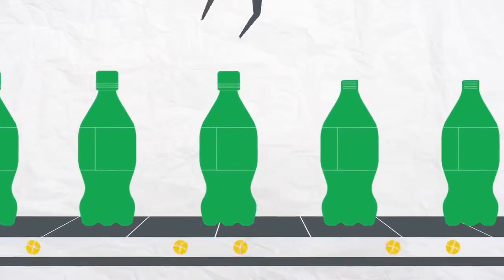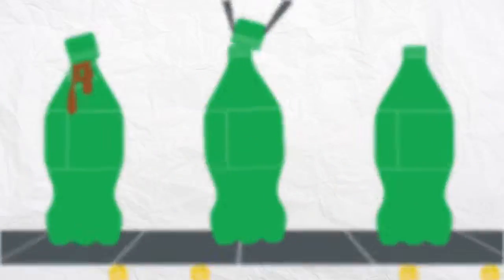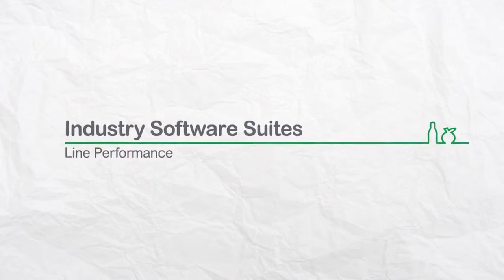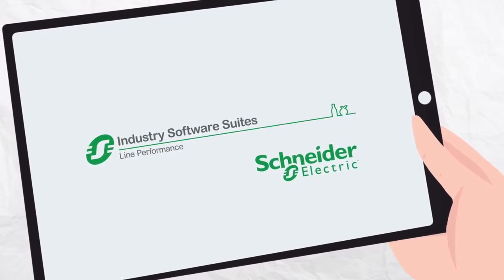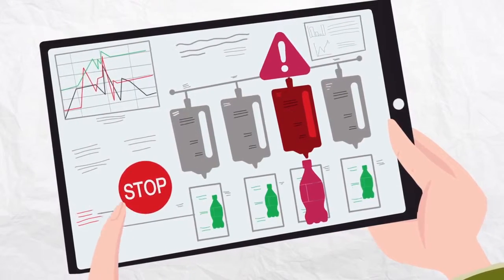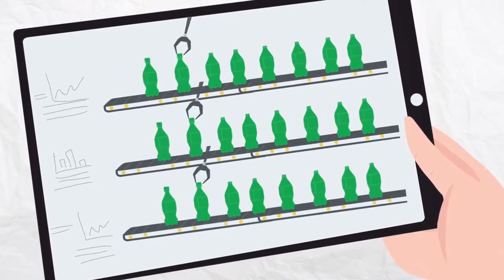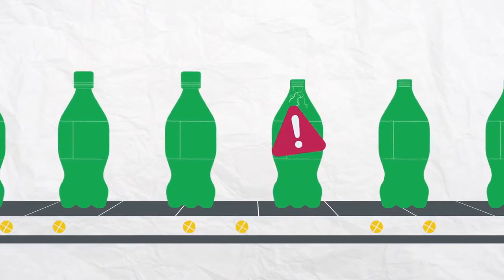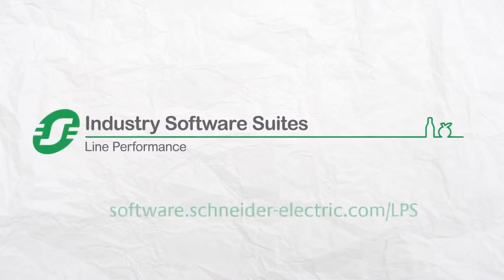The Line Performance Suite explained in less than 60 seconds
The Line Performance Suite from Schneider Electric is a turnkey solution that captures and evaluates packaging line performance.

It is designed specifically for the food and beverage and CPG industry